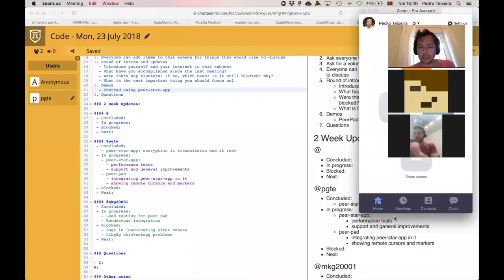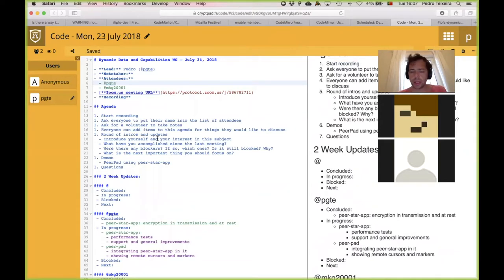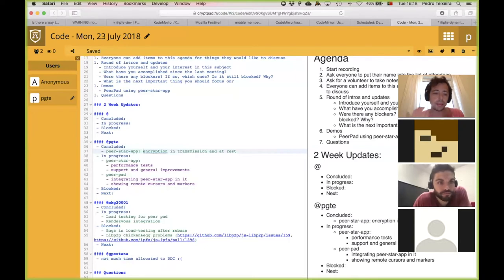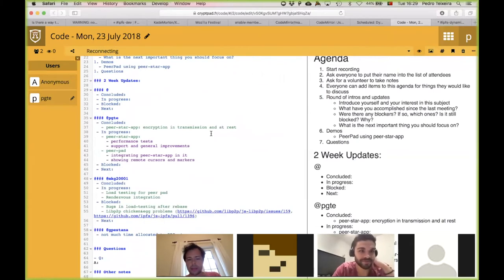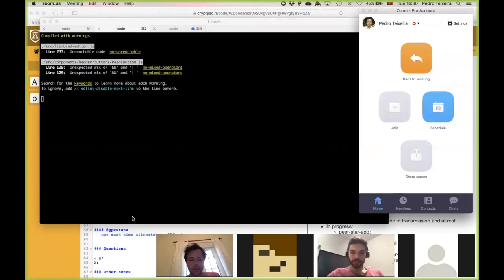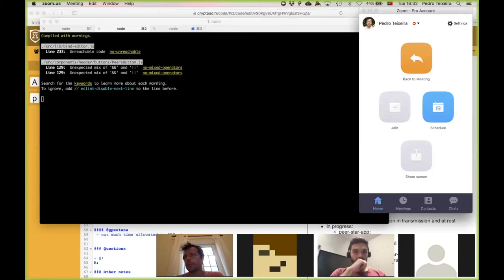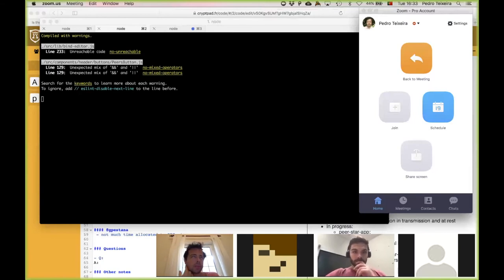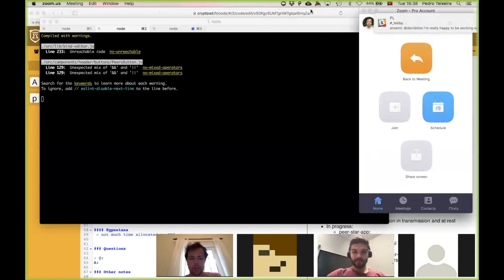IPFS Dynamic Data and Capabilities WG — July 24, 2018